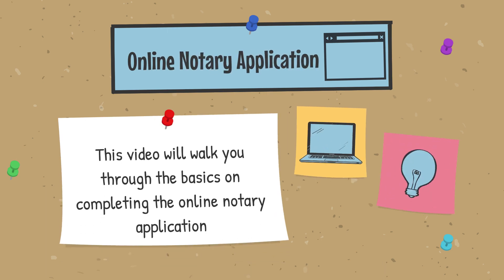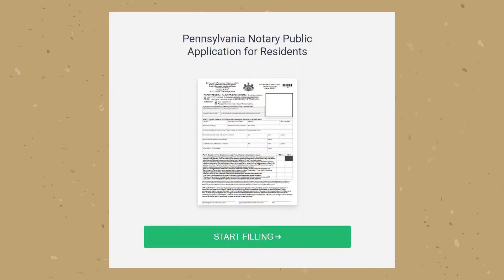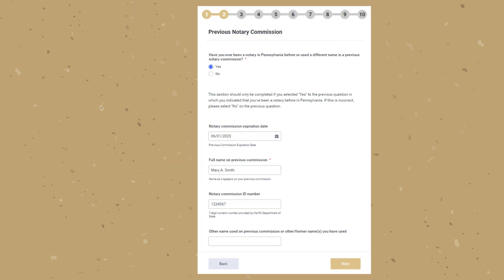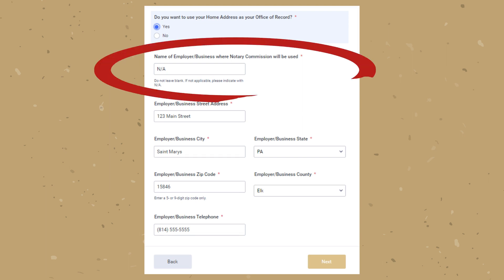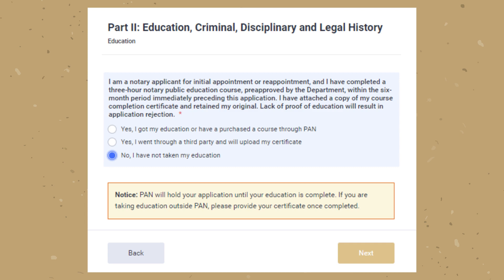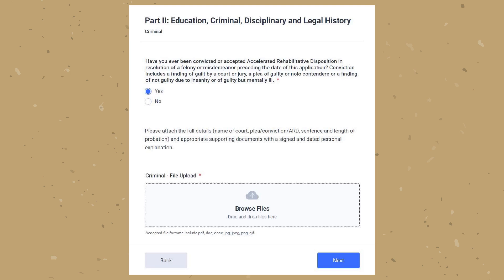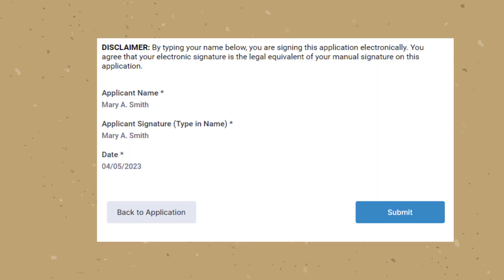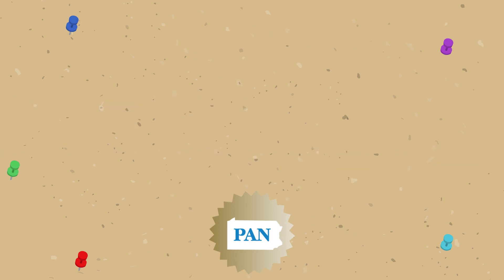Online Notary Application Walk Through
In this video, we will walk you through the basics on completing the online notary application.

*This online notary application is for PAN members only.*